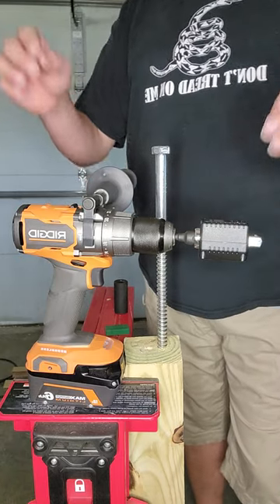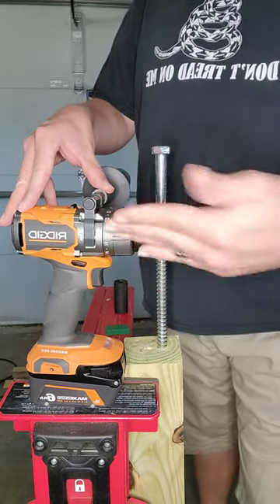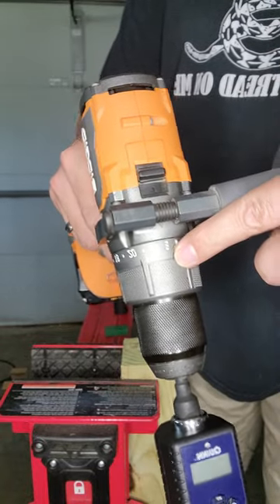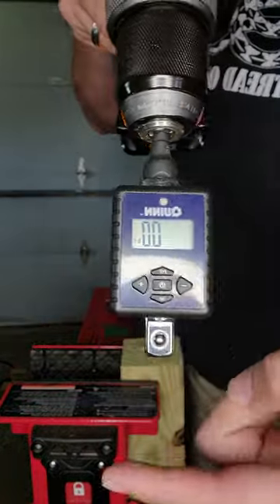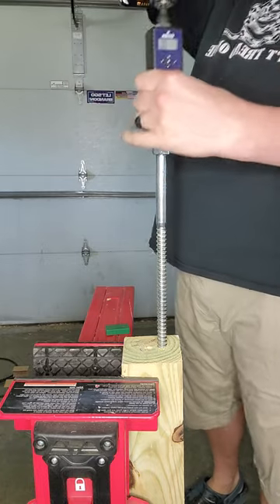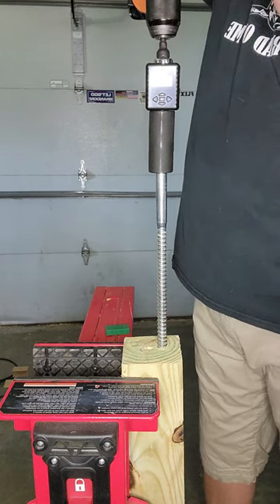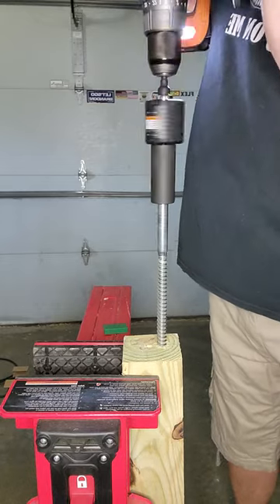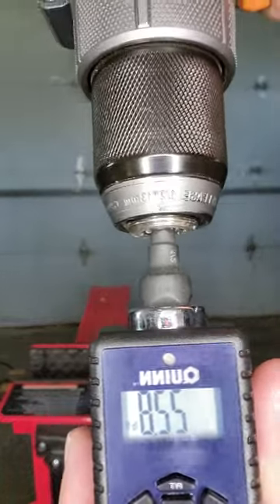Torque Testing the Ridgid R86115 Brushless Hammer Drill